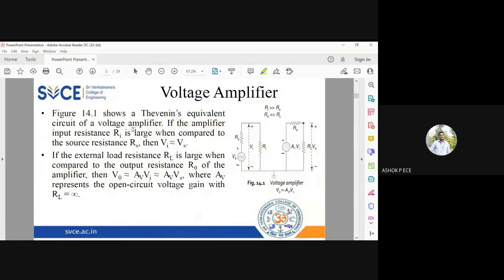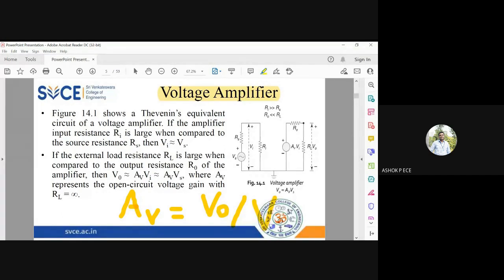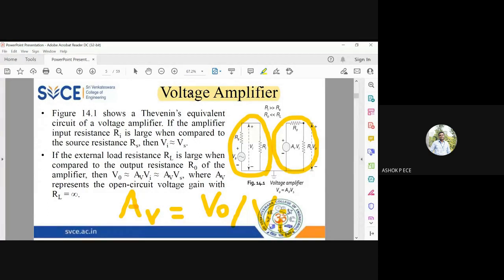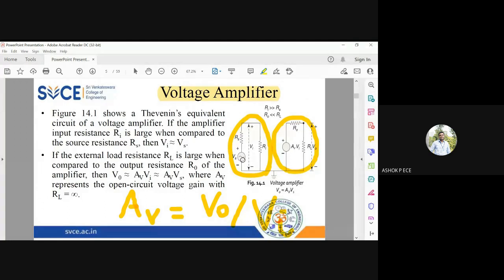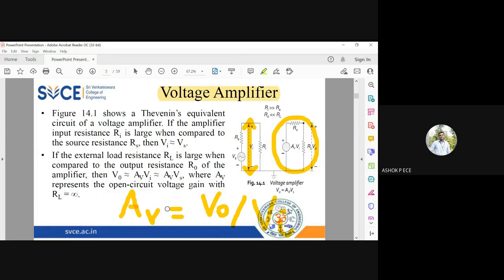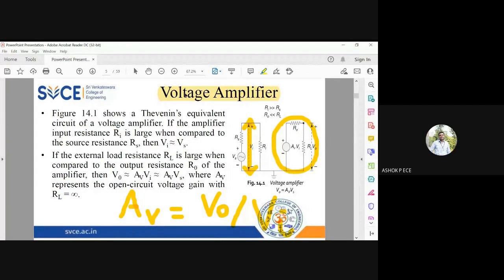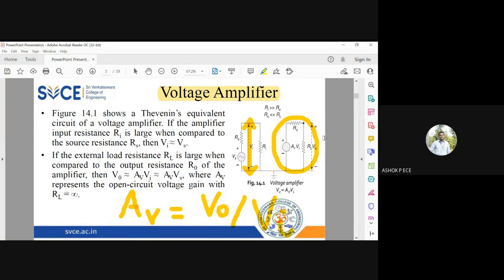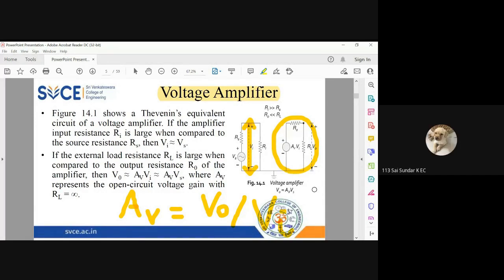ElexCkts | Lecture-177 | Voltage Amplifiers Part-1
This video clearly explains the working of voltage amplifiers.